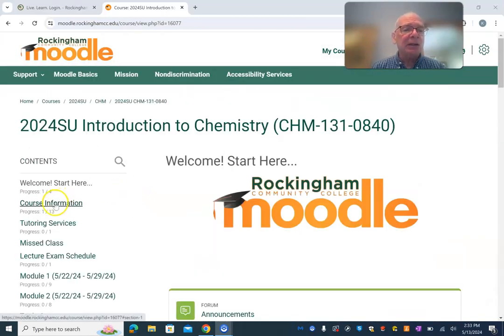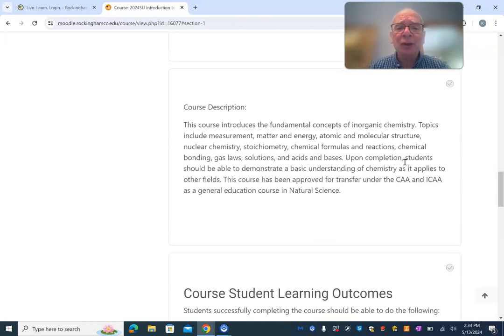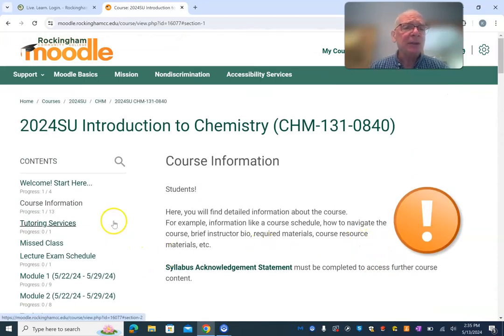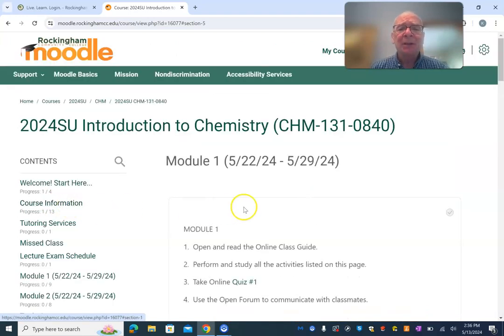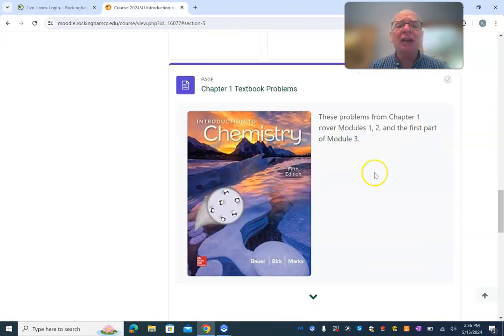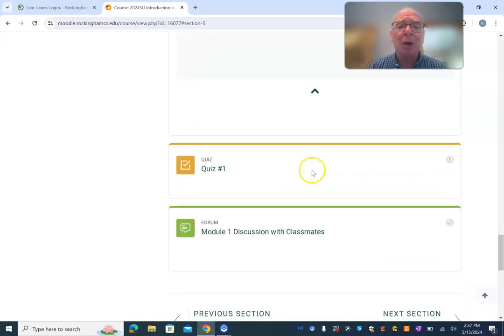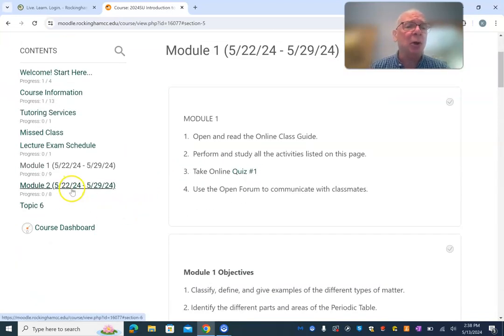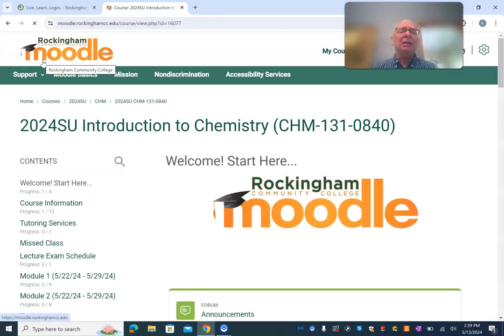Navigation Video for CHM 131